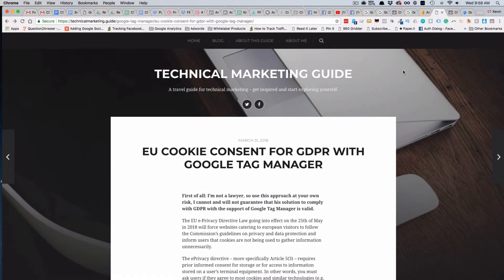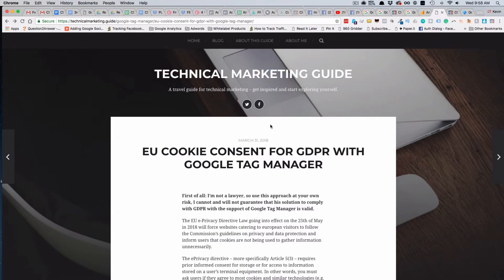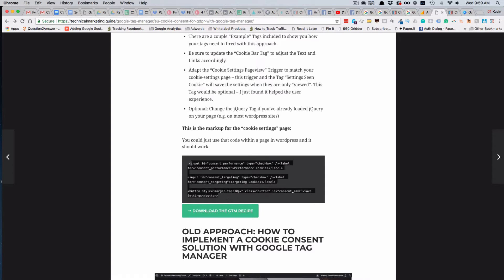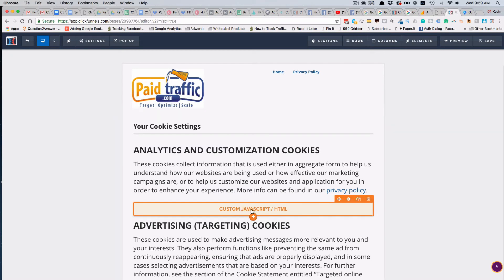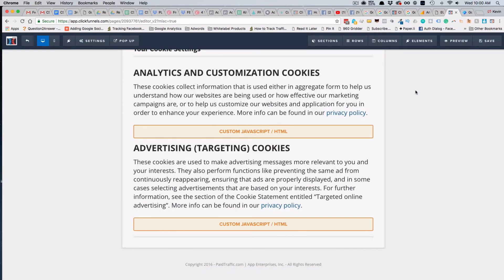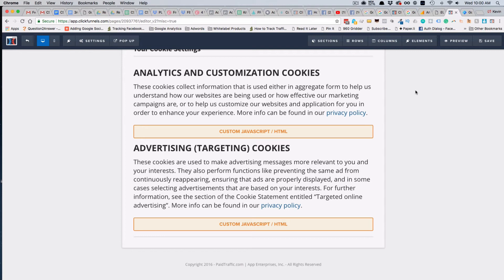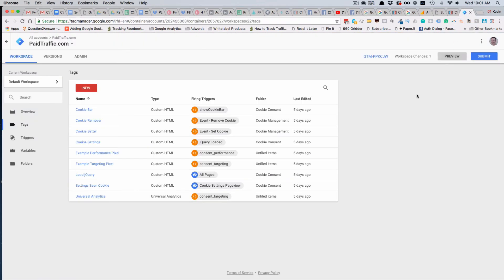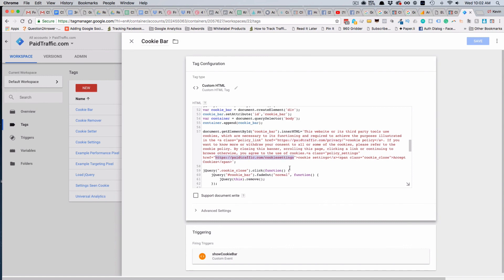GDPR Cookie Consent with Google Tag Manager - Part 4 of 4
In this fourth video, I show how I setup the Cookie Settings page for GDPR compliance.  As long as the Google Tag Manager code is installed on this page, the cookie preference can be updated and will be saved to the users machine for future reference on return visits.

By adding a link in the footer of your site, visitors can return to the page and change their settings anytime.  This is important, because once they view the page, the consent bar will no longer show up unless they clear their cookies or the cookies expire.

In the video, I show how we set the page up in Clickfunnels.